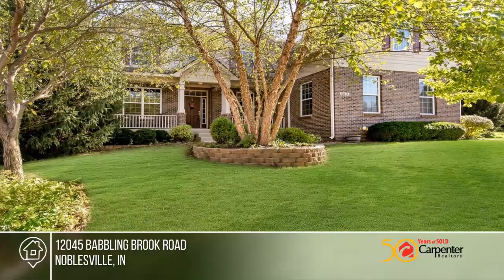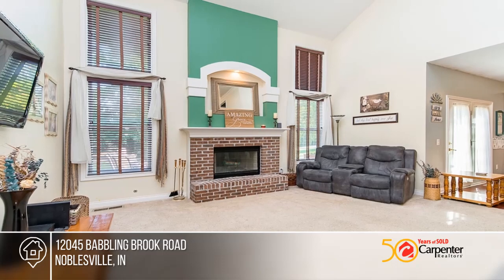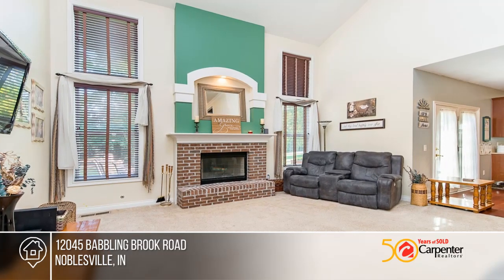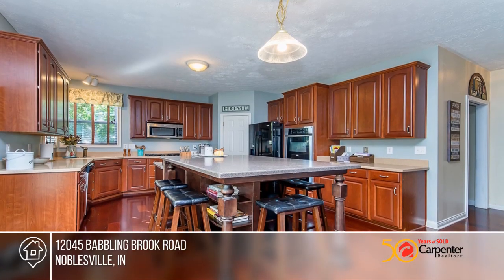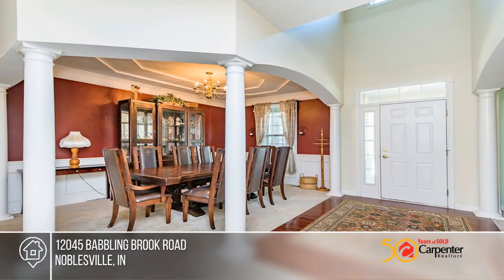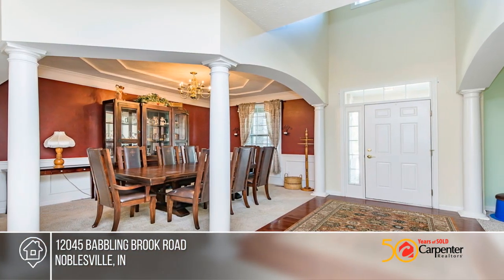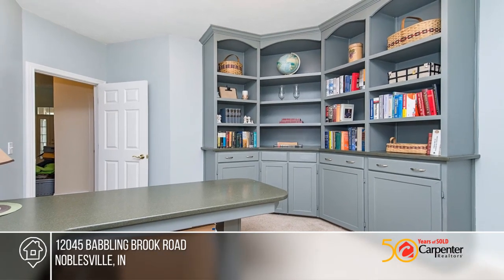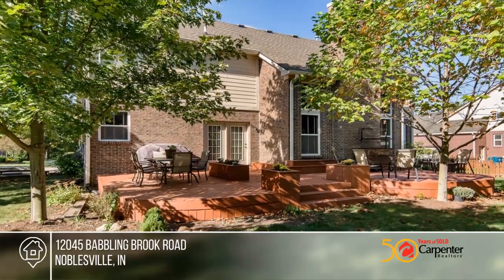12045 Babbling Brook Road Noblesville, IN | MLS# 21668631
12045 Babbling Brook Road, Noblesville, IN

One owner home. Very spacious family home with 4 bed, 2 full and 2 half baths. Cooks kitchen with solid surface counter tops, gas cook top, double ovens, lg. island. Master bedroom suite with lg walk in closets, double sinks, walk in shower, tub and huge sitting area to get away from it all. Cat wal